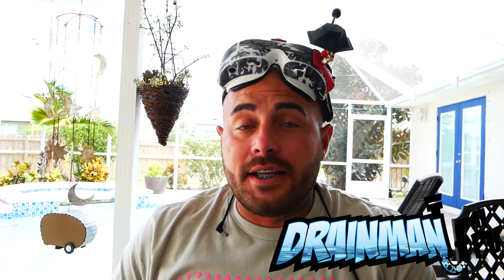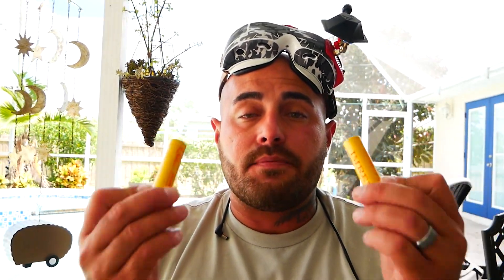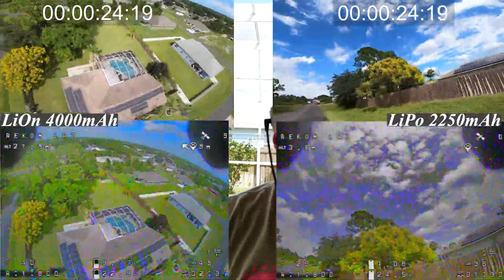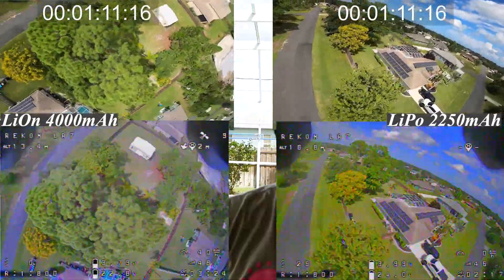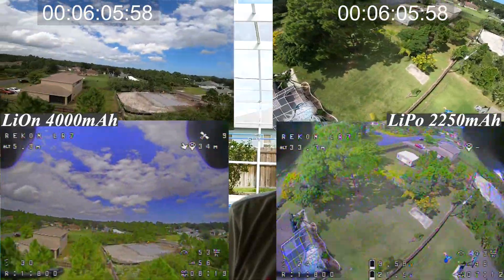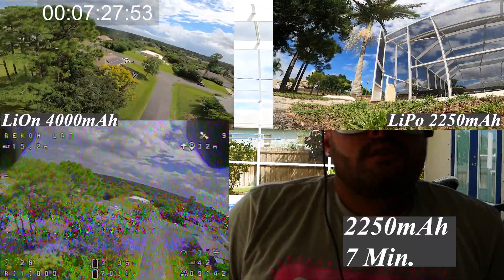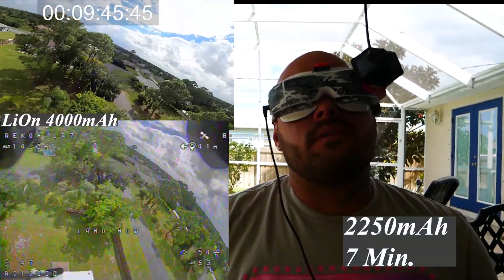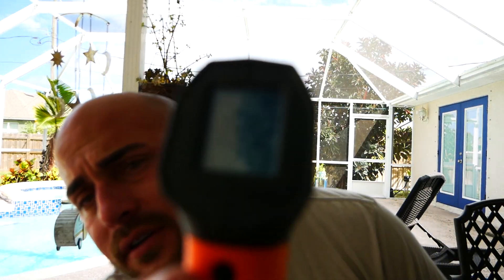Li-Po or Li-On For Long Range ?! Worth The Money ?! My NON-Scientific Test!!! Let's Goo !!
The Li-On is 70% More expensive than the Li-Po. Which To Buy if were flying Long Range? Let's take a 7 inch Quad and strap both a Lithium-Ion and a Lithium-Polymer battery to it and see how it does on a freestyle. This should give us some non-scientific idea of how they would do long-range stye.

▶️100g Rosin Core Solder:

▶️Precision Tweezer Pack:

▶️Cheap Rework Station:

▶️My Scope:
▶️Cheap Version:

▶️Vise That I Use:

▶️My Scope:
▶️Cheap Version:

▶️My Soldering Iron:

▶️1.5mm Driver:

▶️Screw Pack:

▶️Bench Power Supply:

▶️My Camera Used:

▶️My Cam Mic: